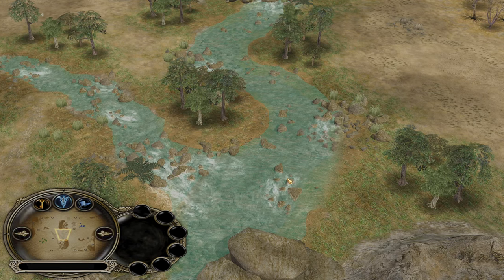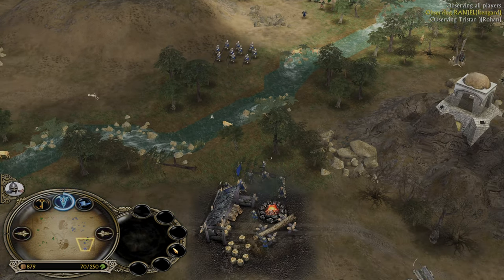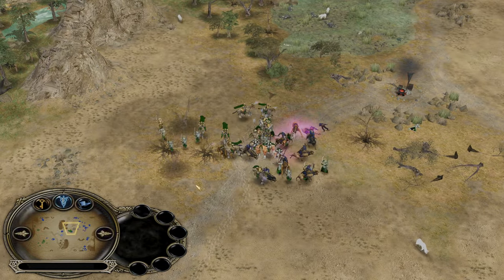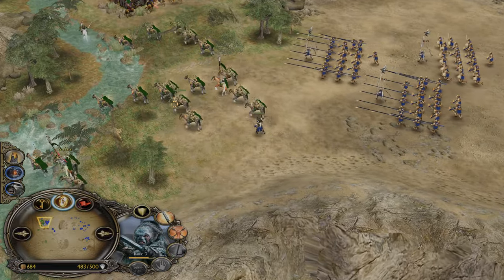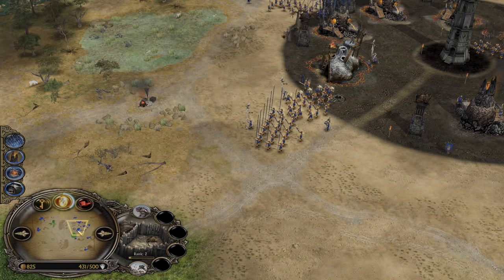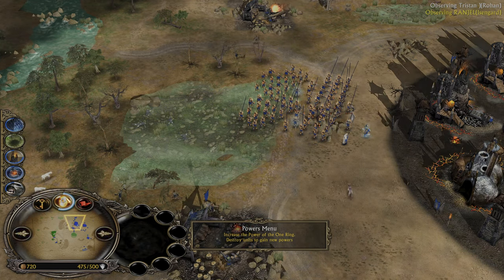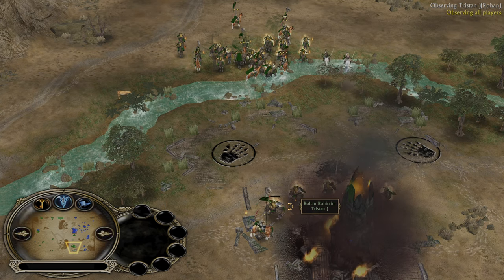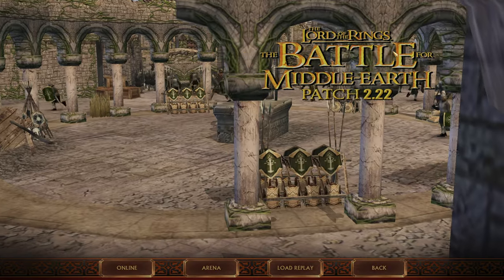THIS IS A BANGER! | The Battle for Middle Earth 2.22